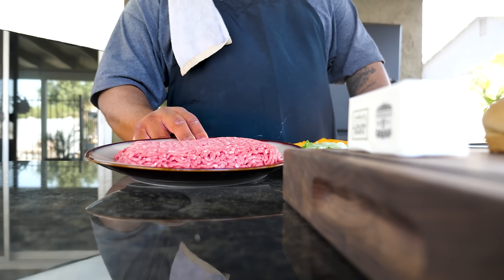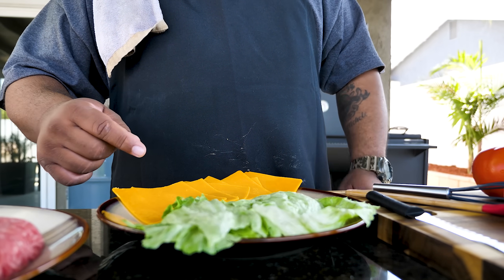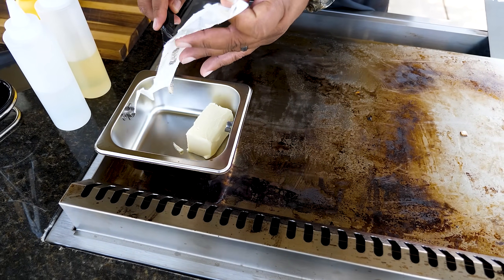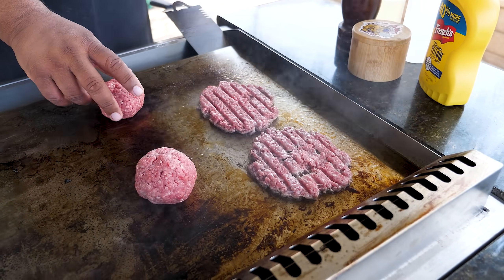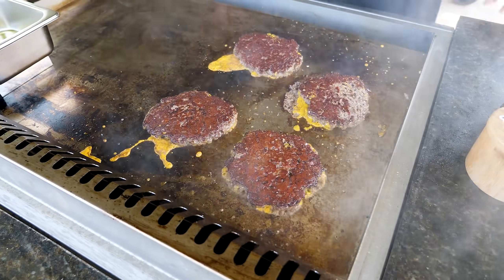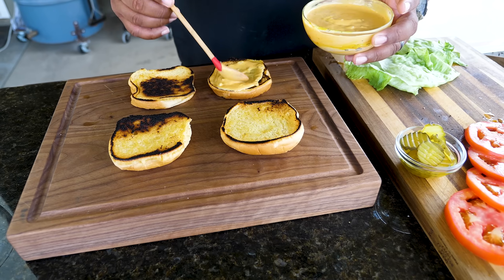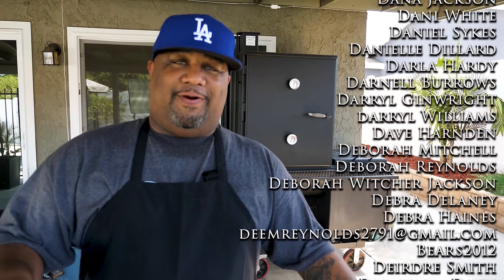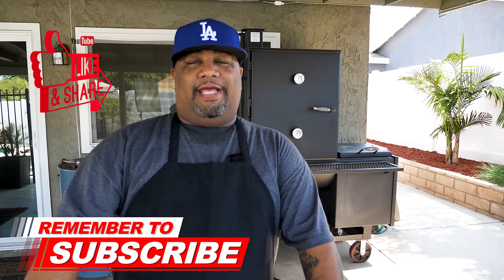In n Out Double Double Animal Style | Copycat Recipes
In n Out Double Double Animal Style | Copycat Recipes -  Check out this In-n-Out Double Double Animal Style Copycat Recipe. It has 2 all beef patties fried in mustard, 4 slices of cheese, animal sauce, pickles, lettuce, and caramelized onions and it's very easy to make!

Double Double Ingredients
Beef Patties:
1 lb. Ground Beef (best results use 80% / 20%)
8 Slices American Cheese (I used a mild cheddar)
1/2 cup Yellow Mustard

Secret Sauce:
1/3 cup mayo
3 Tbsp ketchup
1.5 Tbsp Sweet Relish
1 tsp Sugar
1 tsp White Vinegar

Caramelized Onions:
2 Yellow Onions, diced
1 tsp Salt
1 Tbsp cooking Oil
3 Tbsp water

Buns & Toppings:
2 - 4 soft plain Hamburger Buns
4 tsp butter (about 1 tsp per bun for toasting)
8  Dill Pickle slices (4 per each bottom bun)
4 slices Tomato about 1/4" thick
4 - 8 leaves of Iceberg lettuce torn

5198 Arlington Ave
Box 363